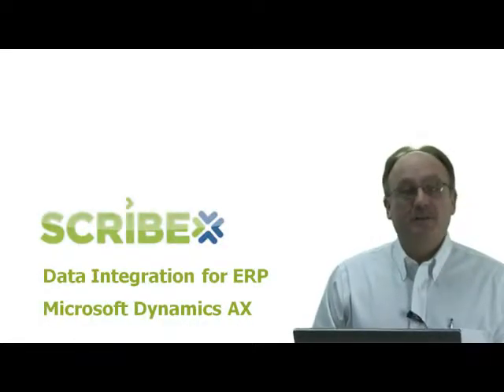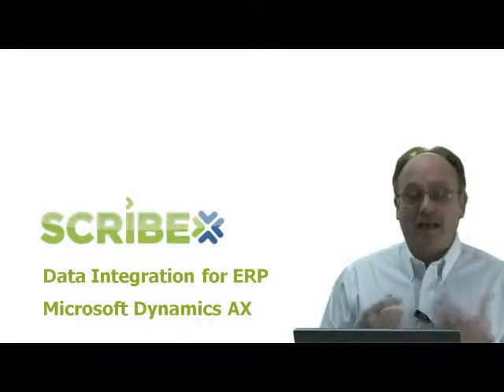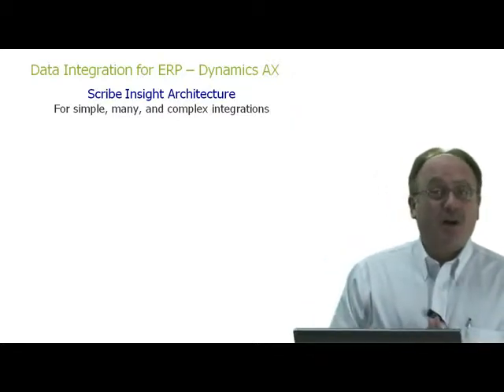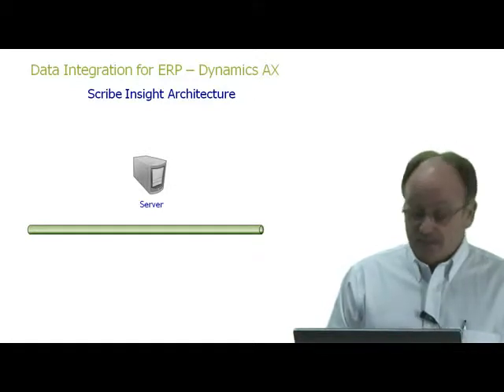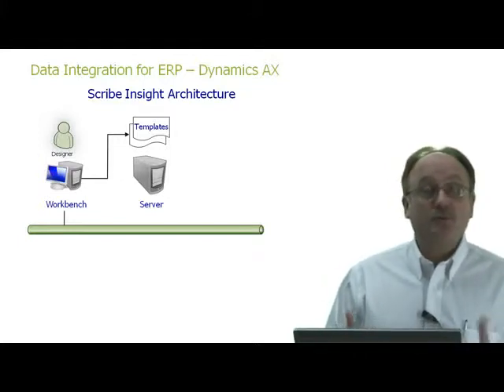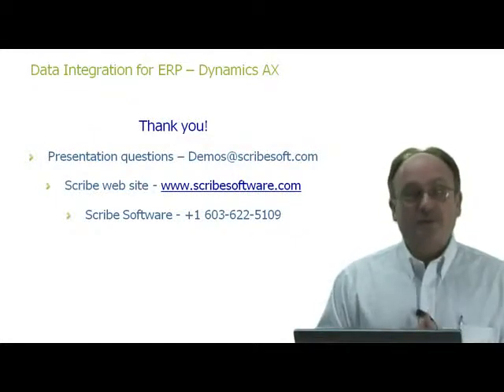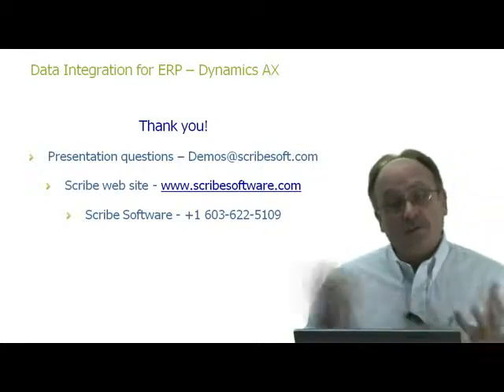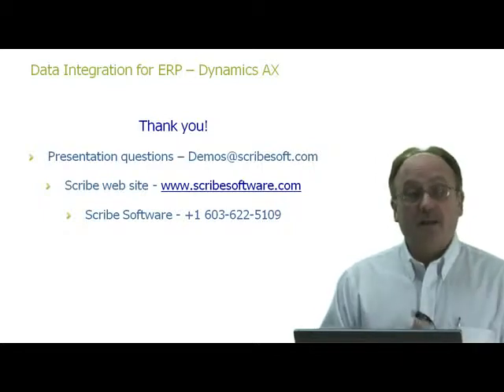Scribe AX Data Integration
General integration with AX (pre-AX2012)